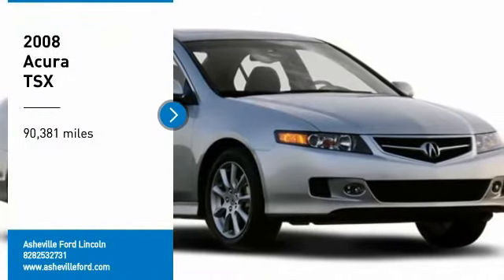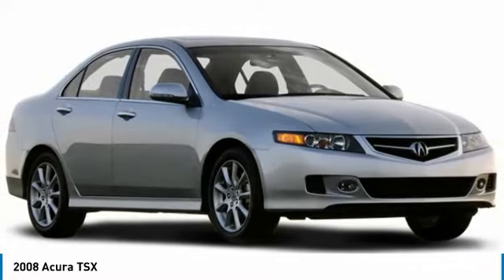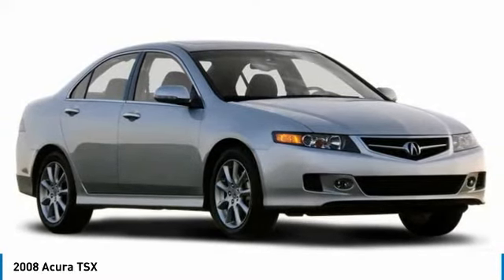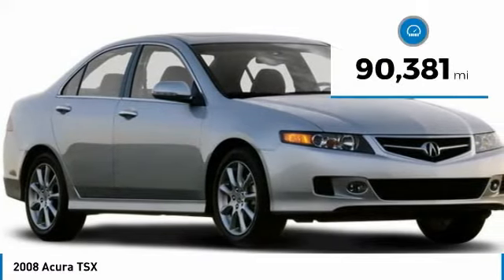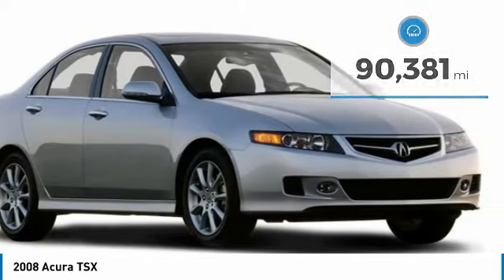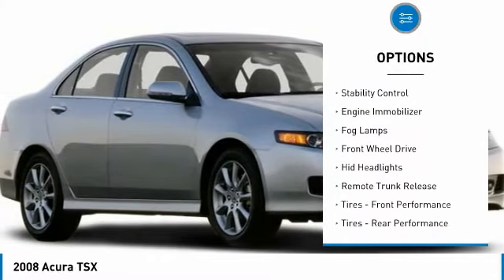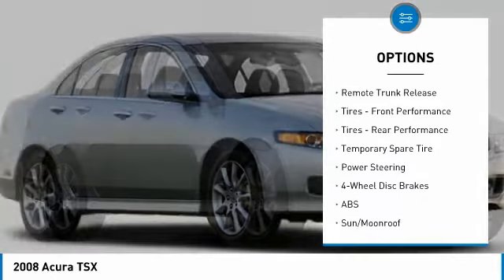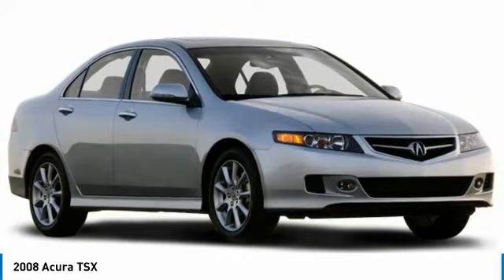2008 Acura TSX AshevilleFord 2020296A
2008 ACURA TSX Asheville, NC
Stock# 2020296A

Recent Arrival!

Black 2008 Acura TSX 2.4L I4 DOHC i-VTEC 16V FWD 20/28 City/Highway MPG